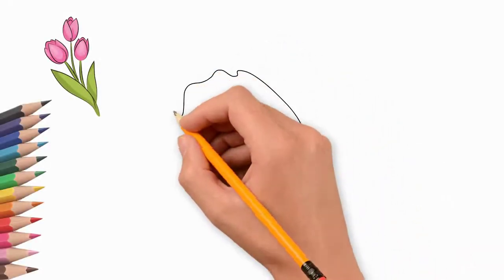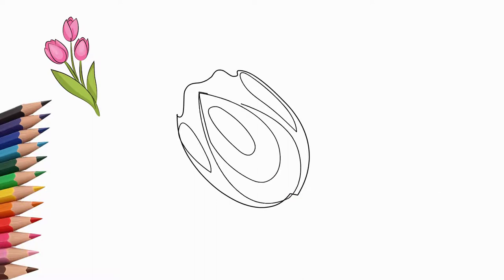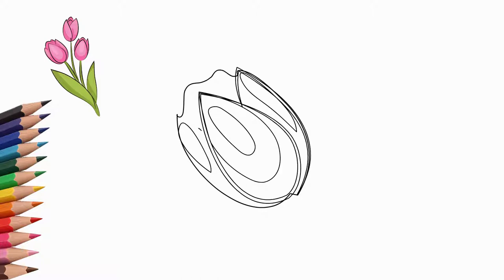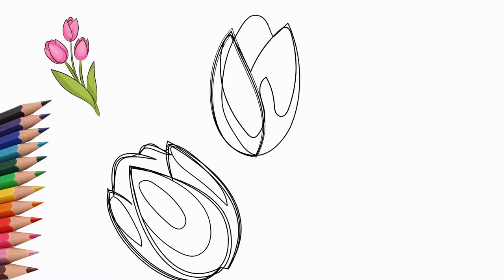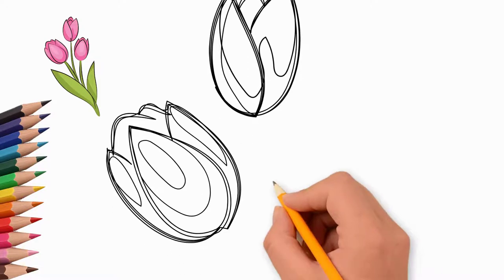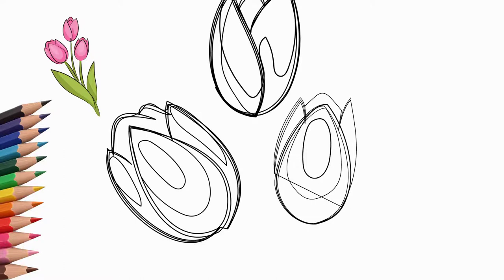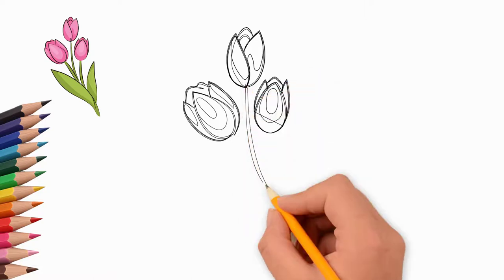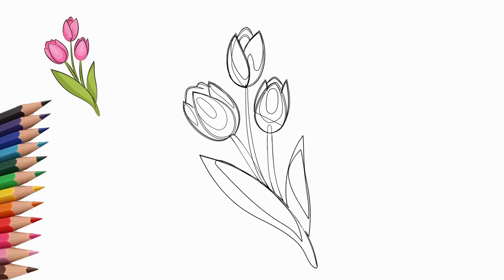How to draw beautiful tulips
Spring has come. Many colors have appeared.
Today we will learn to draw tulips.
0:02 Let's start drawing the first tulip. Draw the contour of the flower. Look carefully at how to draw the details of a flower to make it look true.
0:08 Now draw the second and third flowers. They are similar to each other. And at the same time these flowers are different from each other. Draw the petals of tulip flowers in detail.
0:16 Now we need to draw the stem and leaves. Draw stems for each flower. Draw large and wide tulip leaves.
Take colored paints. Let's paint our tulip.
Paint the tulip petals light red. You can paint tulip flowers in a color you like. After all, tulips come in different colors.
We have to draw the leaves and stems. Let's paint our leaves green. You can use felt-tip pens or pencils.
We invite you again to our channel Pencil TV - How to draw. We will draw a lot of interesting things.